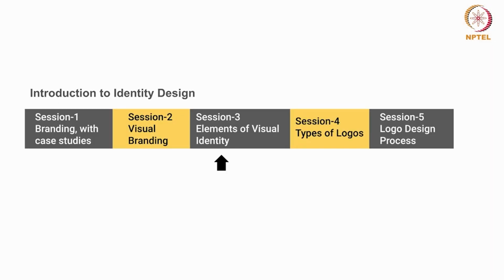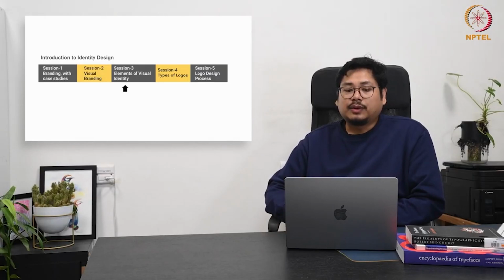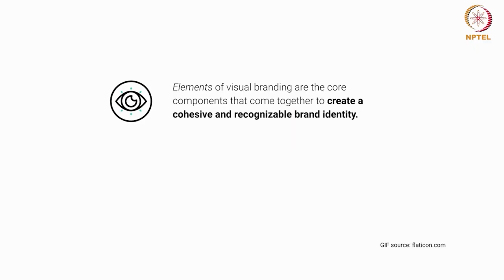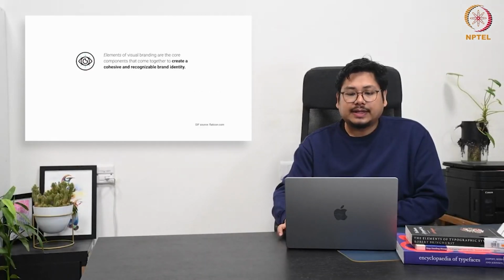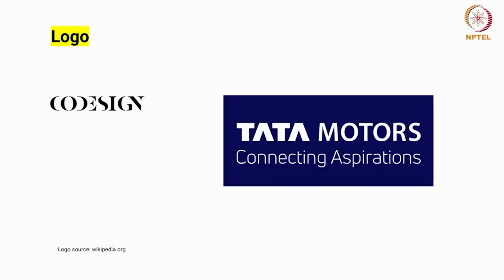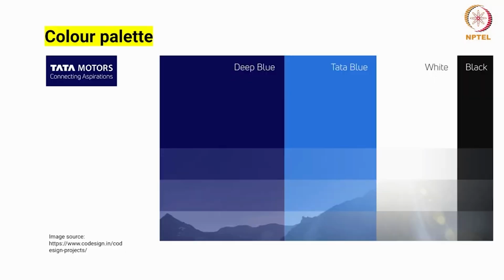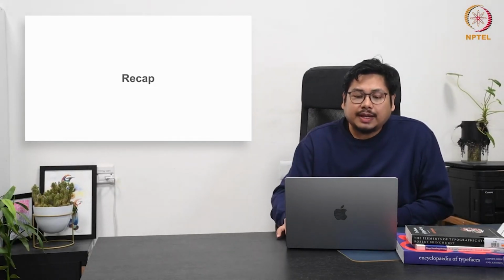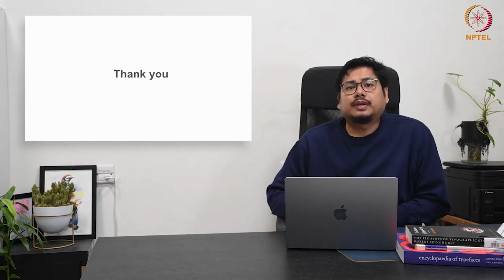Lec34: Elements of Visual Branding